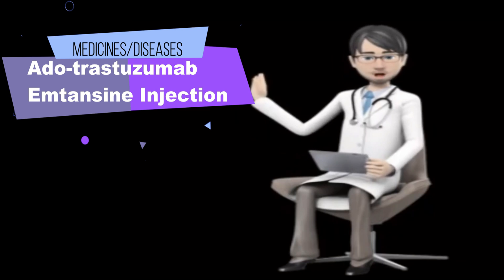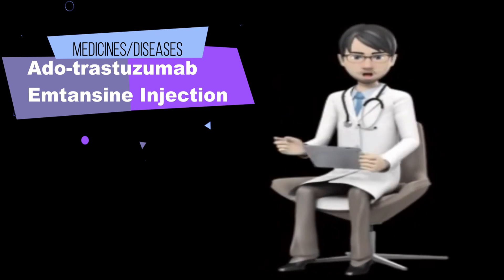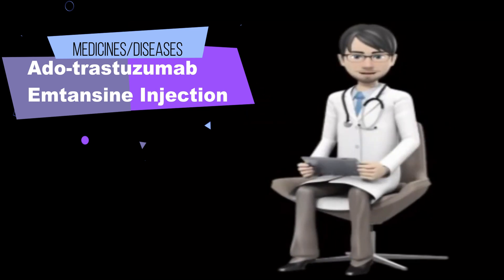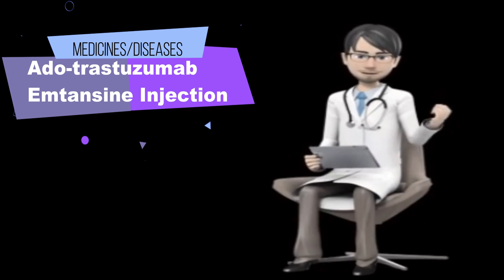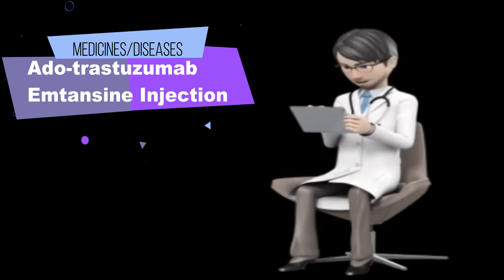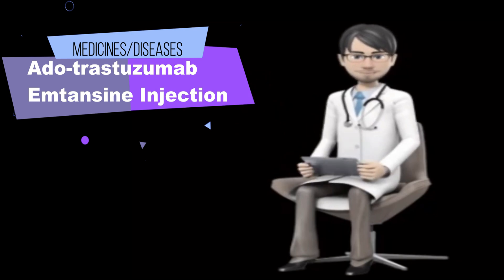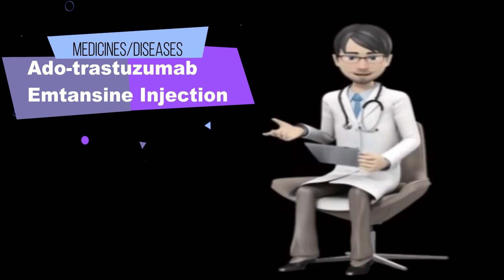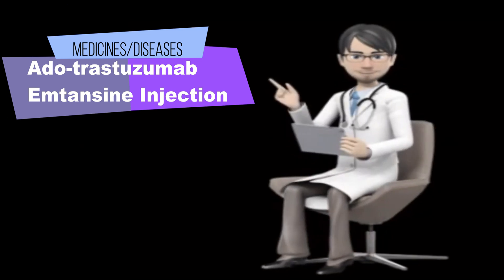Ado trastuzumab emtansine injection, ado-trastuzumab emtansine injection review (Kadcyla)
What is Ado-trastuzumab emtansine injection? and What is Ado-trastuzumab emtansine injection used for?

Ado-trastuzumab emtansine injection is used to treat a certain type of breast cancer that has spread to other parts of the body and has not improved or has worsened after treatment with other medications.
Ado-trastuzumab emtansine is also used after surgery for a certain type of breast cancer in women who have had treatment with other chemotherapy medications before surgery, but there was still cancer remaining in the tissue removed during surgery.
Ado-trastuzumab emtansine is in a class of medications called antibody-drug conjugates. It works by killing cancer cells.

How to use Ado-trastuzumab emtansine injection?

Ado-trastuzumab emtansine injection comes as a powder to be mixed with liquid and infused (injected slowly) into a vein by a doctor or nurse in a hospital or medical facility. It is usually injected once every 3 weeks.
The length of your treatment depends on how well your body responds to the medication and the side effects that you experience.

Ado-trastuzumab emtansine injection may cause serious infusion-related reactions, which may occur during or shortly after the infusion of the medication. It should take 90 minutes for you to receive your first dose of ado-trastuzumab emtansine.
A doctor or nurse will watch you closely to see how your body reacts to this medication.
If you do not have any serious problems when you receive your first dose of ado-trastuzumab emtansine, it will usually take 30 minutes for you to receive each of your remaining doses of the medication.
If you experience any of the following symptoms, tell your doctor immediately: flushing; fever; chills; dizziness; lightheadedness; fainting; shortness of breath; difficulty breathing; or fast, irregular, or pounding heartbeat.

Your doctor may need to delay your treatment, slow down the infusion, or stop your treatment if you experience certain side effects.
Be sure to tell your doctor how you are feeling during your treatment with ado-trastuzumab emtansine.

When to use Ado-trastuzumab emtansine injection?

Before receiving ado-trastuzumab emtansine,

    tell your doctor and pharmacist if you are allergic to ado-trastuzumab emtansine, trastuzumab, any other medications, or any of the ingredients in ado-trastuzumab emtansine injection. A

    tell your doctor and pharmacist what prescription and nonprescription medications, vitamins, nutritional supplements, and herbal products you are taking or plan to take.

    tell your doctor if you are of Asian descent, or if you have or have ever had any of the conditions mentioned: trouble breathing, even when resting, radiation therapy, or any other medical condition.

    tell your doctor if you are breastfeeding. You should not breastfeed while receiving ado-trastuzumab emtansine injection and for 7 months after your final dose.

What special dietary instructions should I follow?

Talk to your doctor about eating grapefruit and drinking grapefruit juice while receiving this medication.

What side effects can Ado-trastuzumab emtansine injection cause?

Ado-trastuzumab emtansine may cause side effects. Tell your doctor if any of these symptoms are severe or do not go away:

    constipation.
    diarrhea.
    upset stomach.
    sores in the mouth and throat.
    dry mouth.
    changes in ability to taste.
    joint or muscle pain.
    headache.
    dry, red, or teary eyes.
    blurry vision
    trouble falling asleep or staying asleep.